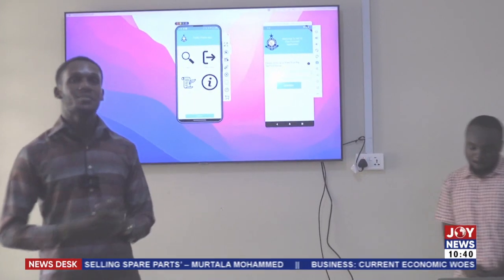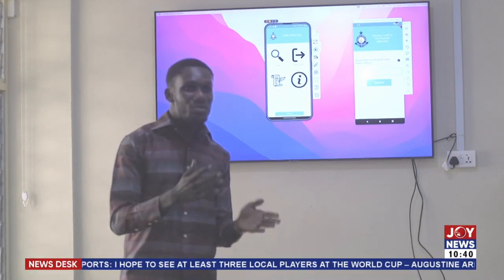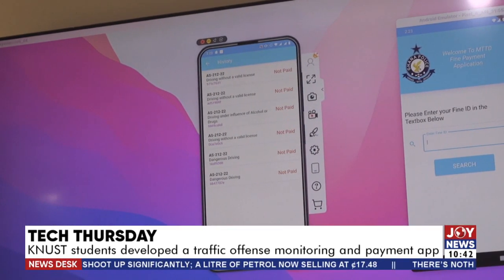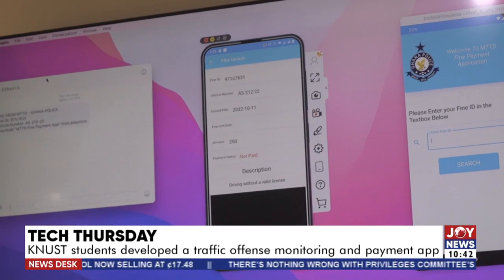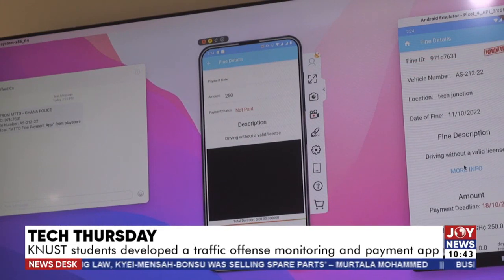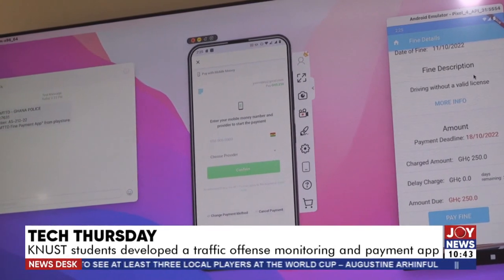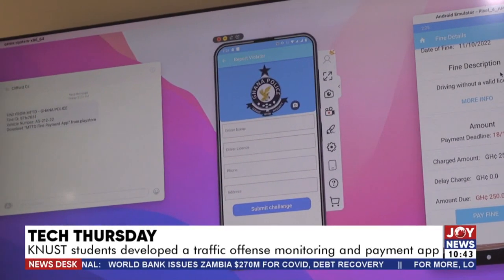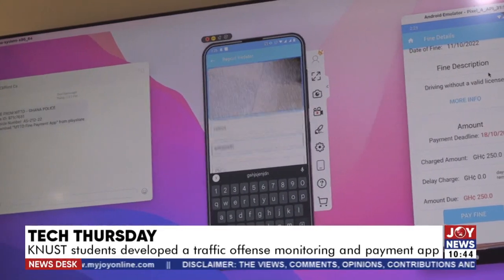Tech Thursday: KNUST students developed a traffic offense monitoring and payment app - News Desk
KNUST students developed a traffic offense monitoring and payment app - News Desk on JoyNews